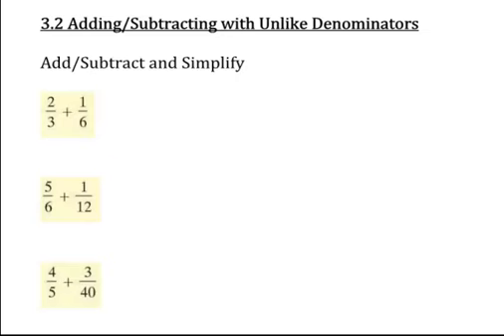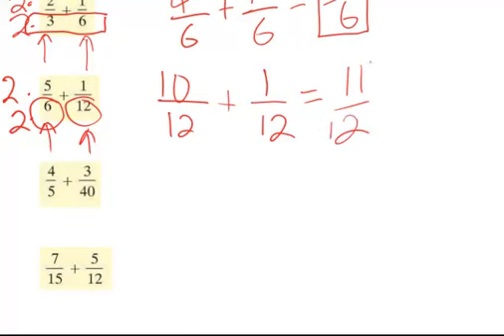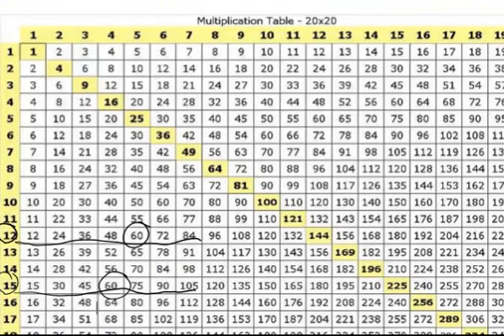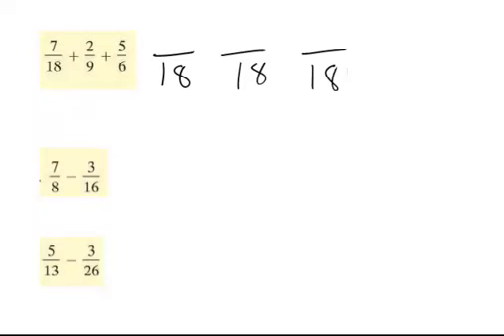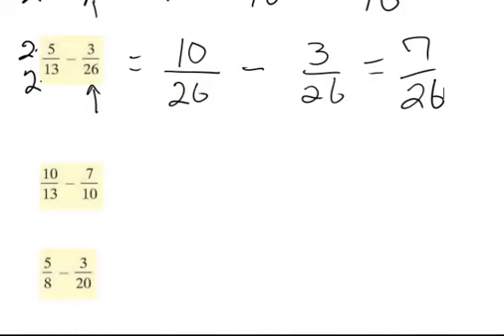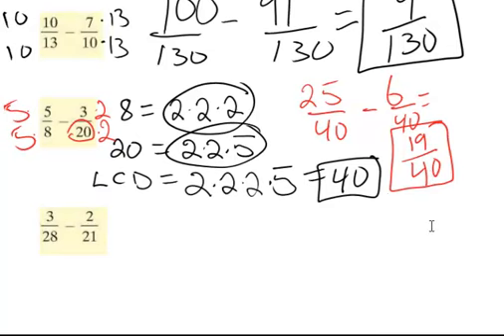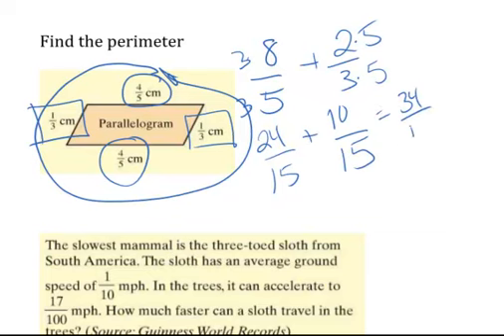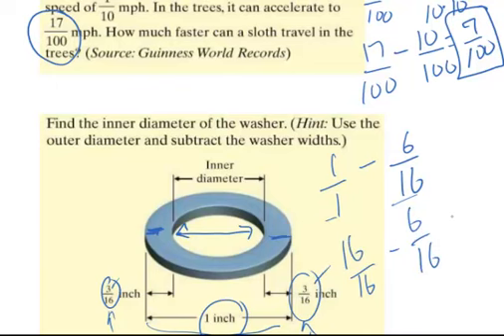3.3 MATL 0042